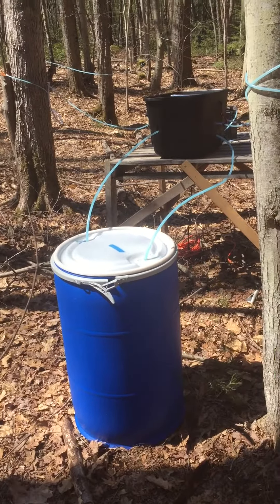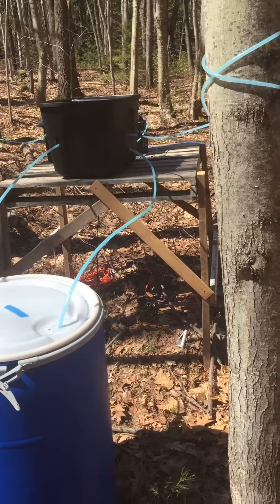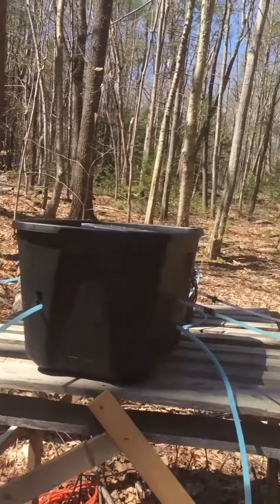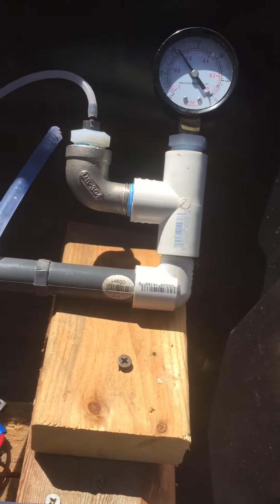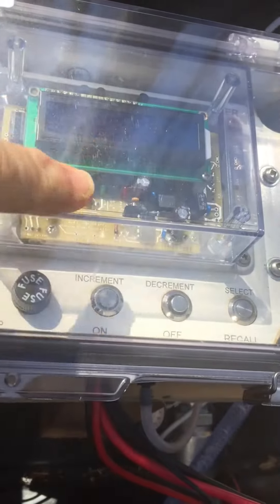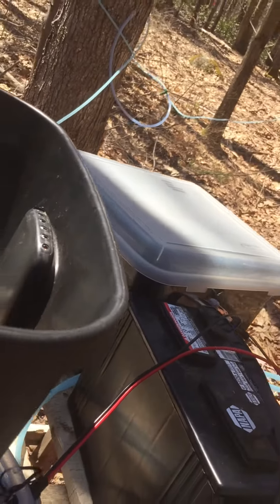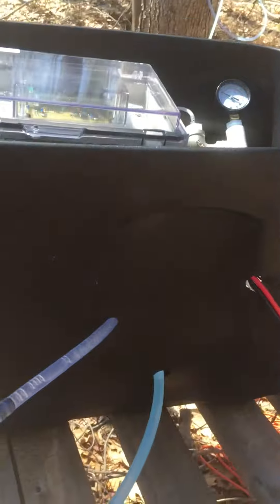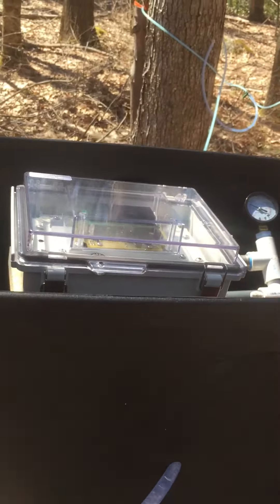Maple sap pump station with Mountain Maple S3 controller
Video of my older maple sap pump station.  It is pulling sap from 85 red maples.  The pump is a Shurflo 4008 3gpm pump and controller is a 2017 or 2018 vintage Mountain Maple S3 controller with customized plumbing, mounted in a covered tote.  There are three 3/16” sap lines feeding the pump, two have a few feet of elevation and one is flat.  On a good day the 55 gallon tank can run over.